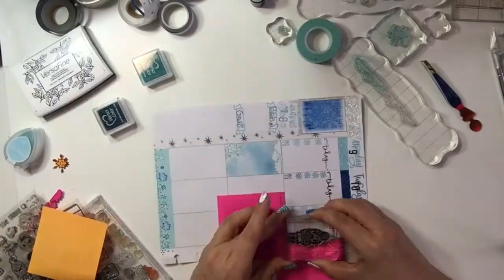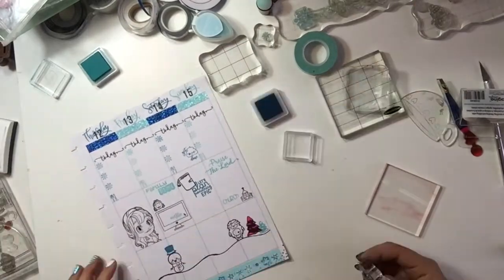Happy Planner Plan with Me - Winter Layout - Stamping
Hey there Pixie's. "Let's Play a Game" -Read Me

Hope you liked the video, and the lil game I added in it... My Kids and I play a game where 1 player says a movie quote and the other players have to guess the title of the movie...

So I thought it would be fun to play with you guys.

If you enjoy this lil game give me a thumbs up and subscribe for more fun. If you were interested in any of the products I used... Check out the links below...

Happy Planning
●▬▬▬▬▬★ ● S U P P L I E S ● ★▬▬▬▬▬●
Classic Mambi Happy Planner
Sold at Michael's and Hobby Lobby

Sassy Club-My fav Shop, I have ALL her sets 😉 you should check them out...
The snowman with a top hat and yetti is called "Christmas Doodles"

Days of the Week Set is from Mommylhey called "out of the box"

Computer Screen is from an Etsy Store called AtelierDreams a set called "Me Time"

The lil planner stamp is from Sassy Club set called "Planner Doodles"

The girl with the umbrella is from Some Odd Girl called "Umbrella Gwen"

The lil snowman next to the snow covered village is from lawn fawn called "christmas snowglobe" I get mine from Ebay or Amazon.

Black Ink -My Fav
Onyx Black VersaFine

●▬▬▬▬▬★ ● PLANNER COMMUNITIES ● ★▬▬▬▬▬●
If you wanna check out any of the of the fun planner groups, here is a few of my favs...

●▬▬▬▬▬★ ● MY INFO ● ★▬▬▬▬▬●
So lets KIT, heres where you can find me...  😃
Etsy Shop

Please come back and see me again... 😃